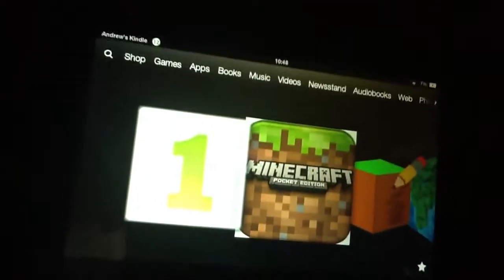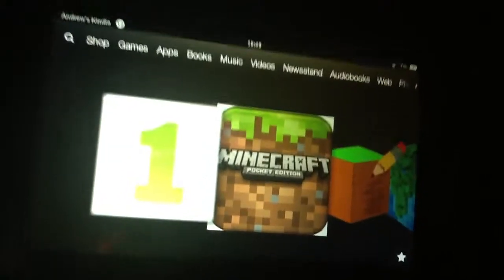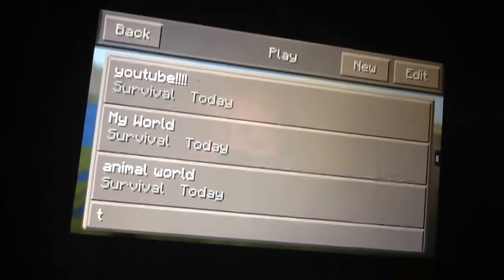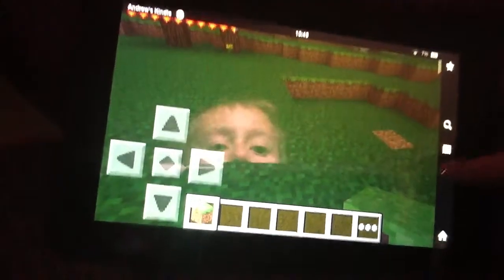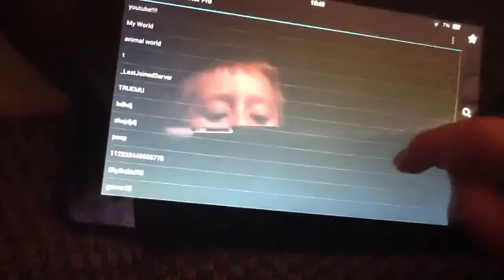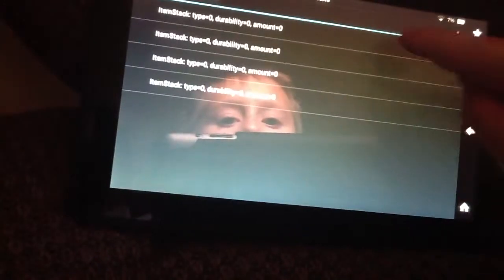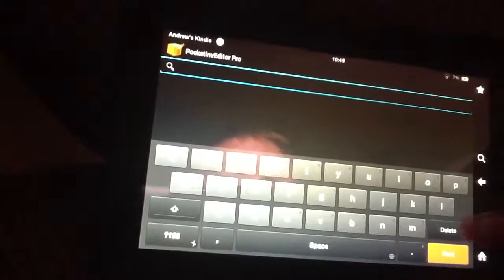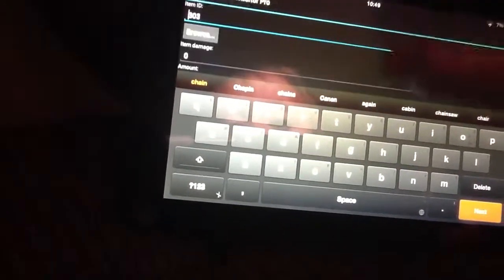Minecraft pe chain chest plate on my head song